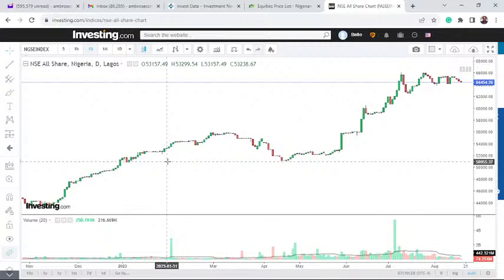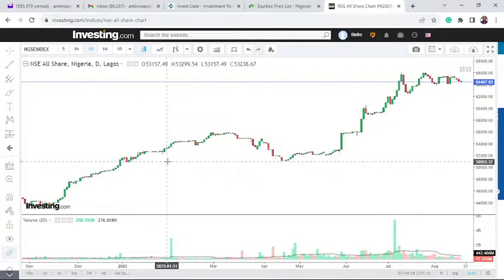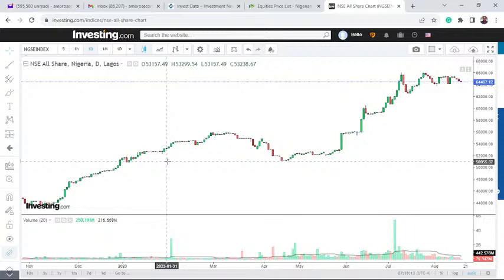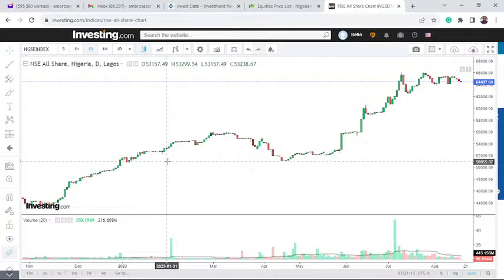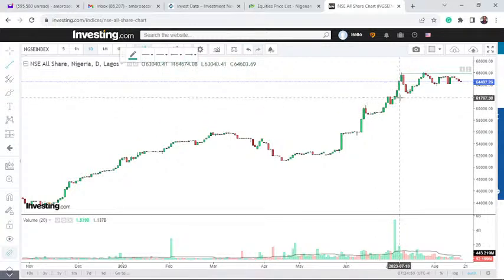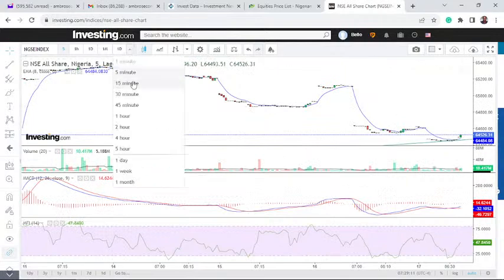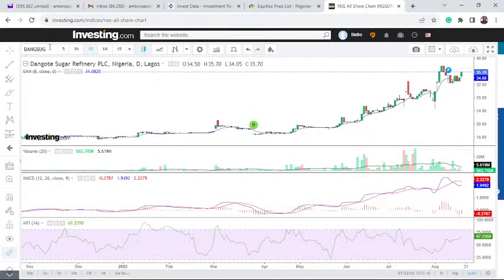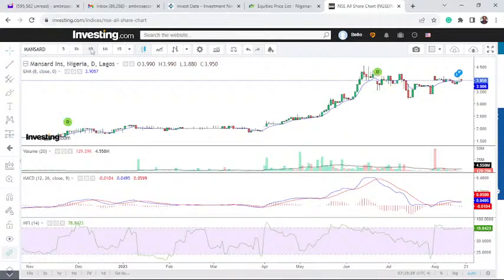Investdata Trading Academy with Ambrose 17/08/2023